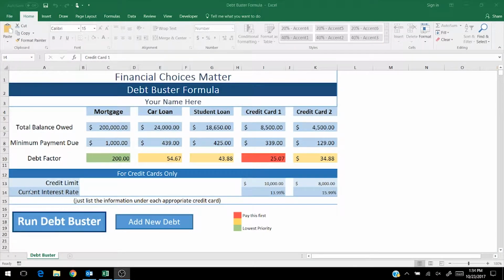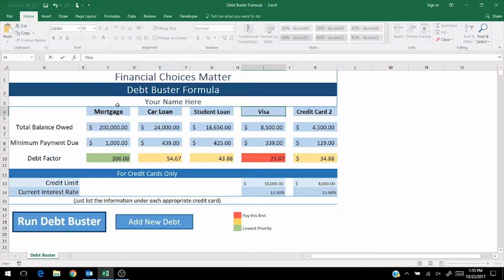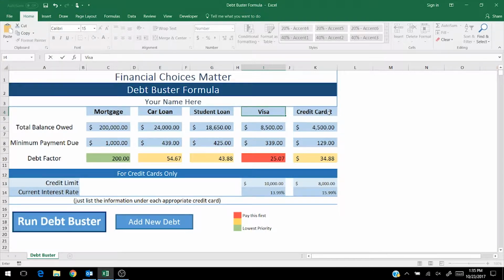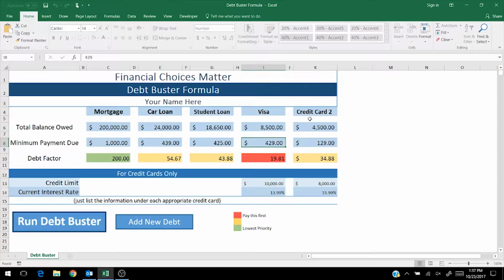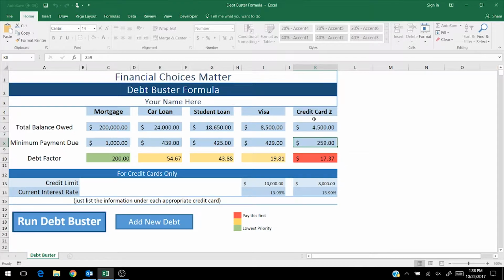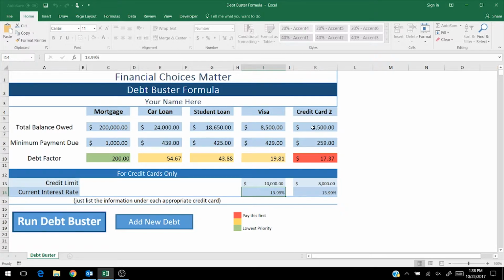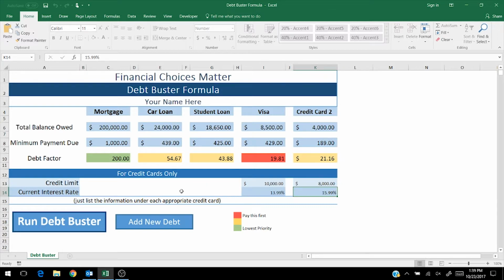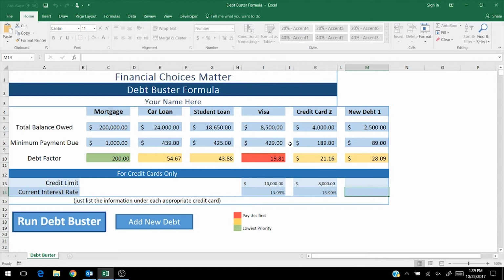Debt Buster Tutorial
If you are in debt there is a way out. Our Debt Buster App gives you the tools you need to pay off your debt in the mathematically proven best way.